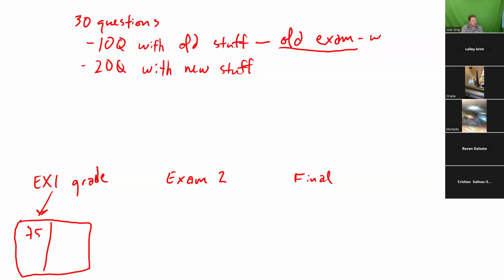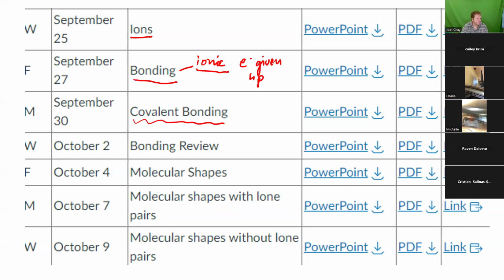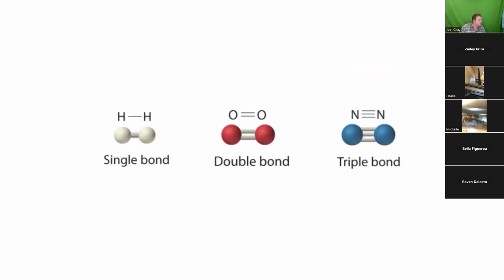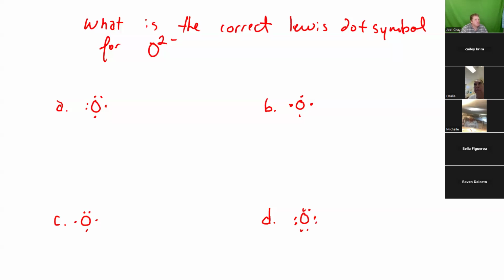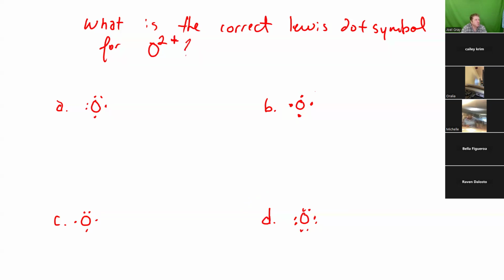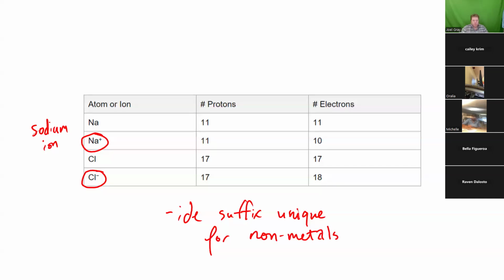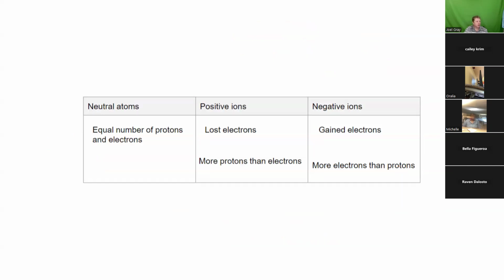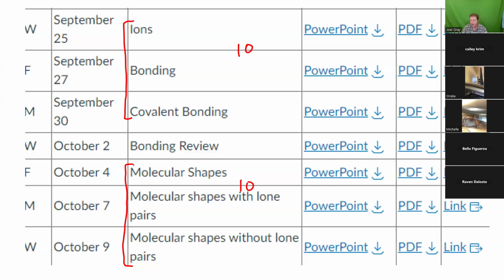CHEM 1310 - 10/11 - Day 19